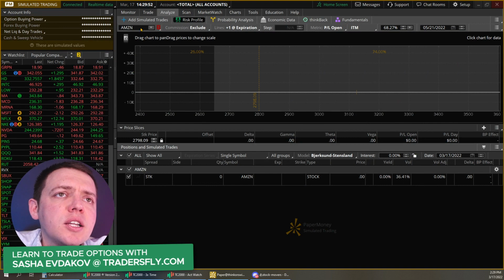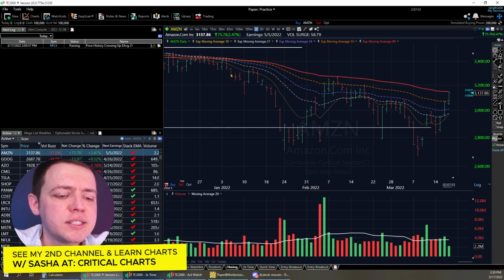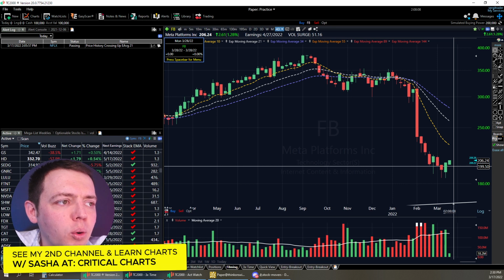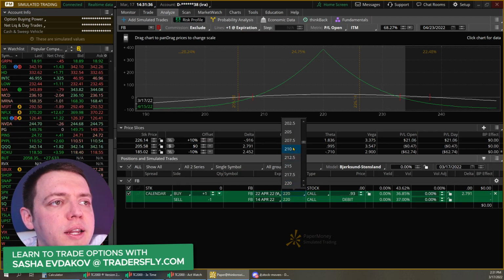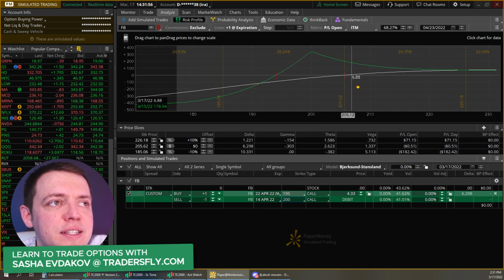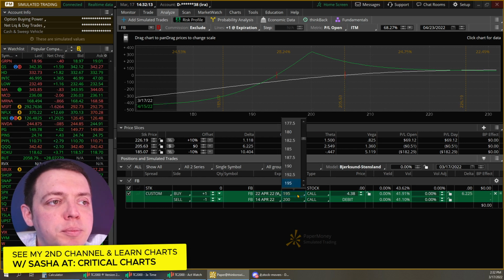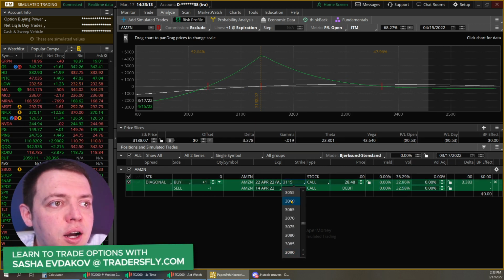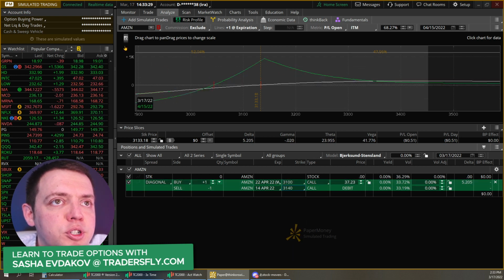SHOP, FB, AMZN Option Diagonal Strategies for a Long Investor in Your Portfolio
In this video, we will discuss trading the diagonal options strategy when it comes to Facebook (FB), Shopify (SHOP), and Amazon (AMZN). This is a great strategy for those who are cautious, but want to have long exposure but still want to maintain some positive vega in case of a possible downside move. I will share with you a few different setups as we get into these trades and start bottom fishing for opportunities for our long portfolio.